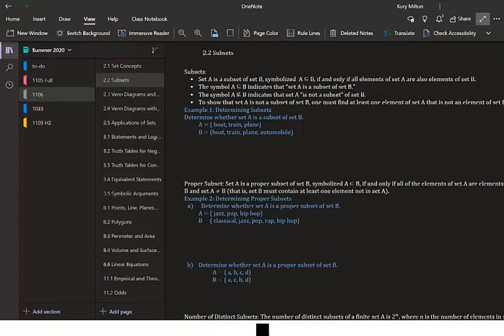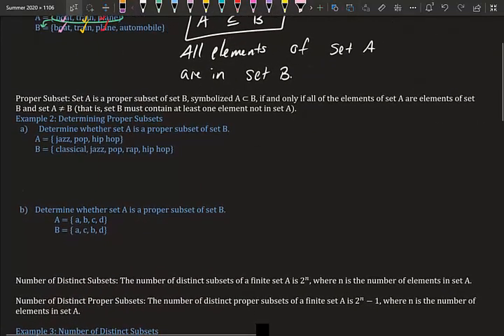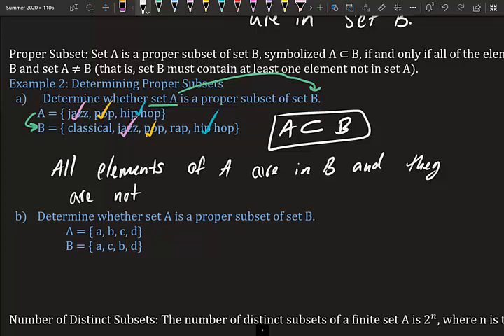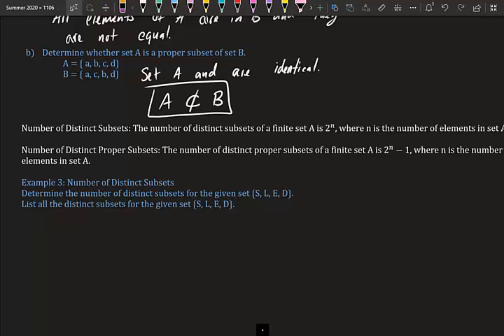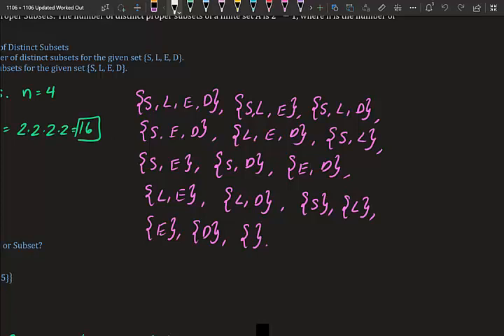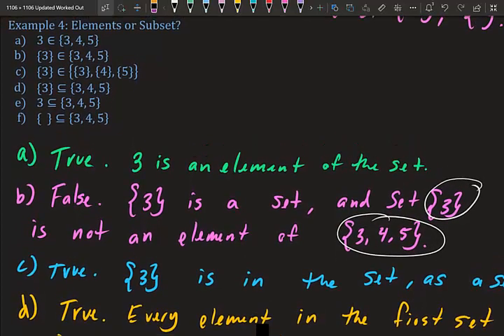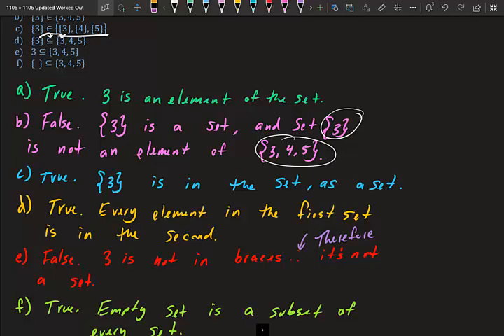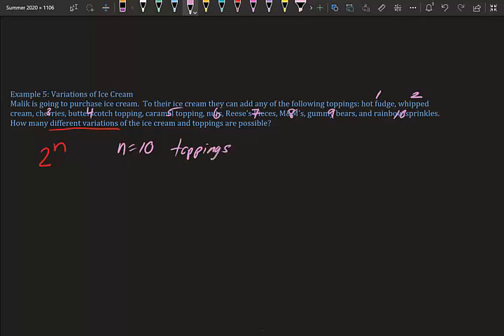2.2 Subsets (1106)